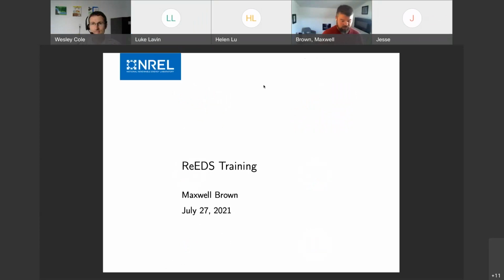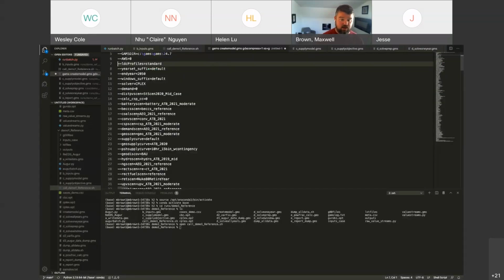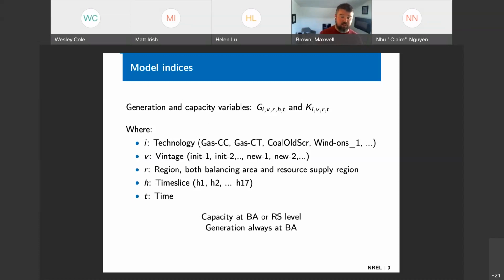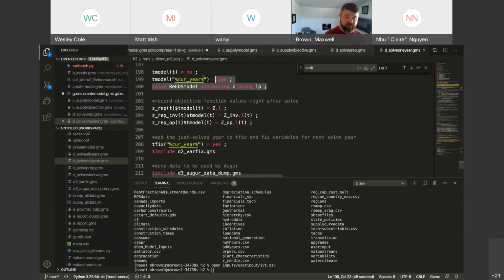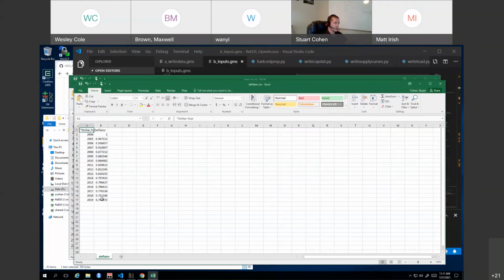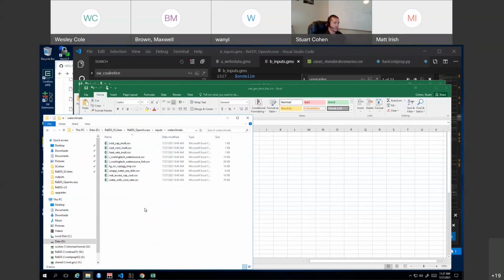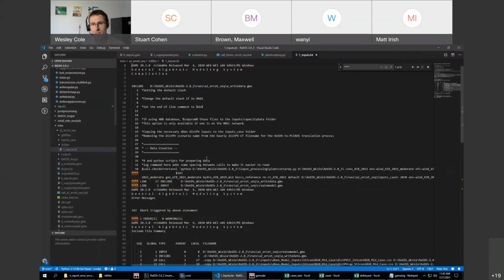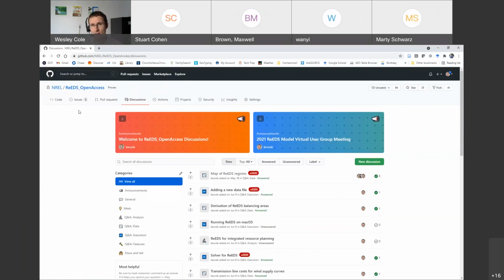An Overview of How to Use ReEDS Model Version 2020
This video was produced when the laboratory operated as the National Renewable Energy Laboratory (NREL). The laboratory is now the National Laboratory of the Rockies (NLR). This webinar is a good starting place for anyone wanting to use NREL’s Regional Energy Deployment System (ReEDS) model. Learn from ReEDS developers what makes the model unique compared to other capacity expansion models and see a demonstration of how to run scenarios to get the outputs you want. This video provides an overview of the model code and inputs, demonstrations for how to set up scenarios and run the model, and recommendations for debugging.